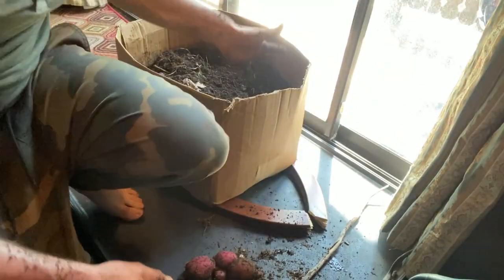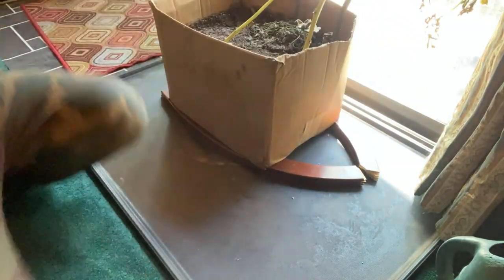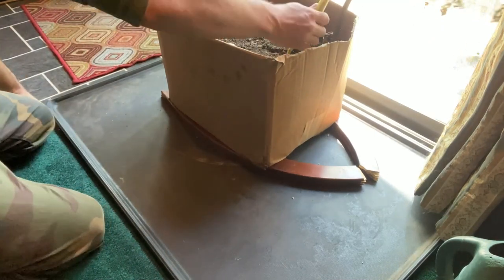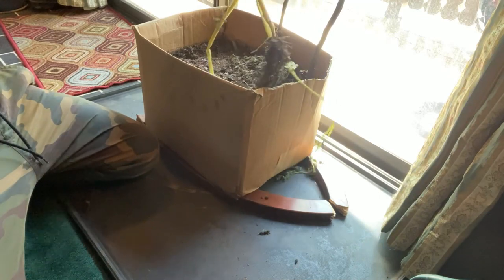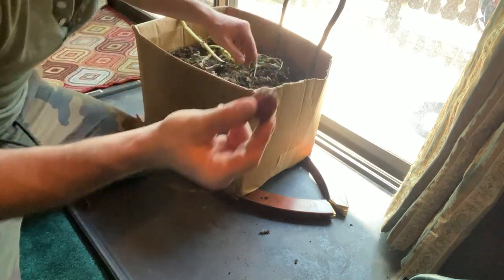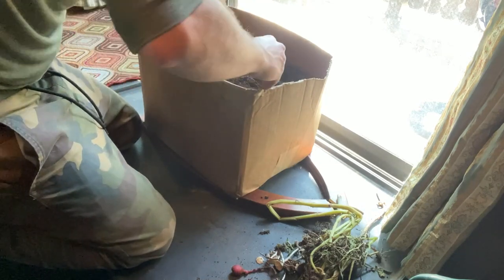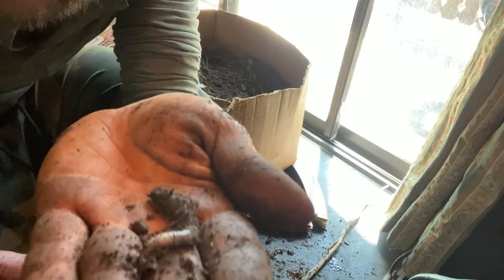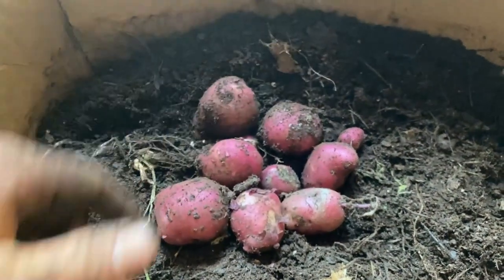This Unboxing (CHANGED MY LIFE) Forever!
Thank you for checking out the channel new frand!